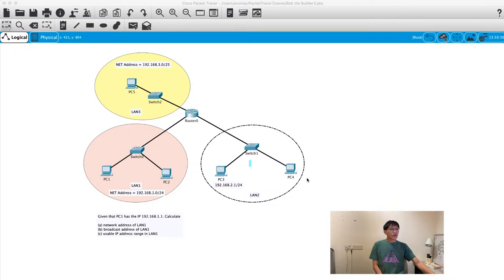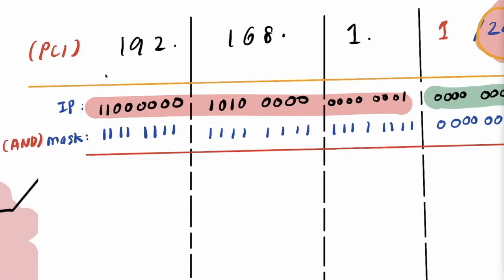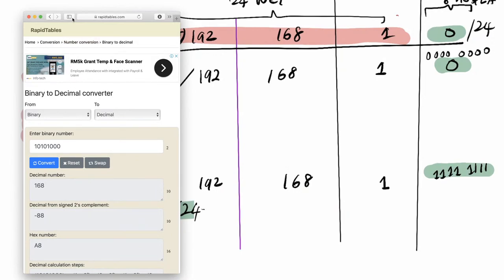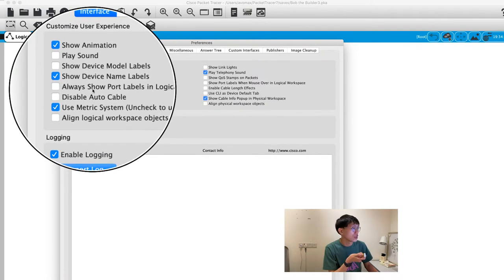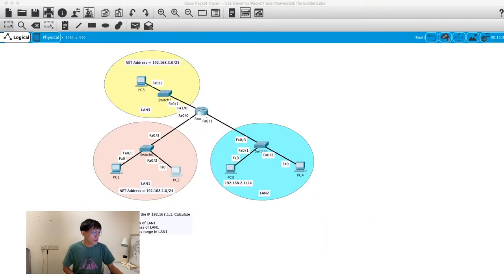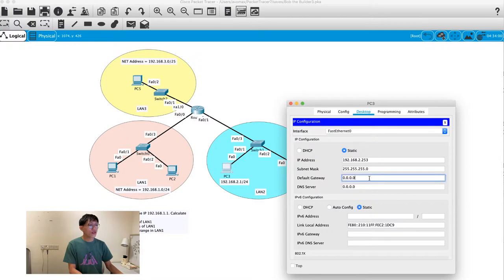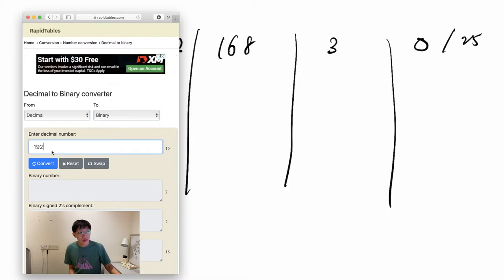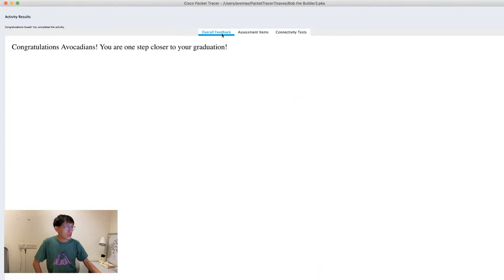[UCCN1004 Lecture 3] - Network Addressing (Part 2)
Bob is given the magical hammer. Every-time he swings his hammer; a new network is built, But, these networks are not configured with network addressing. Joins BoB the builder in this video and help him to to design the network addressing for the all networks he built.